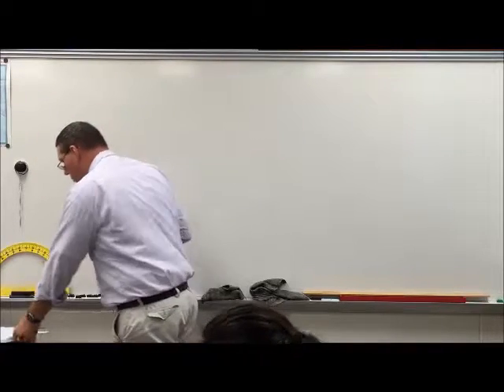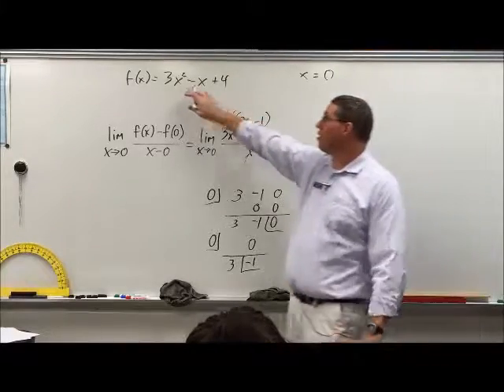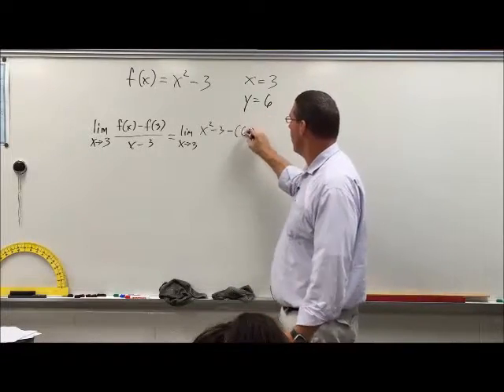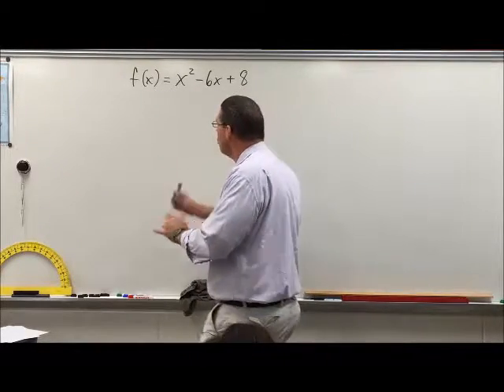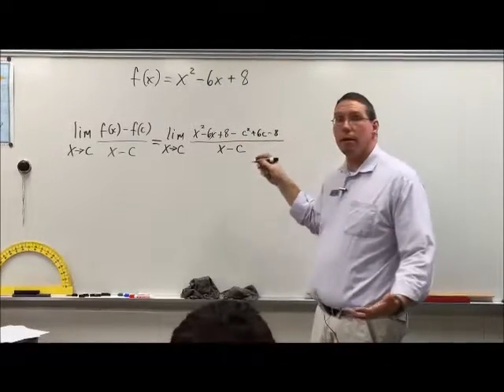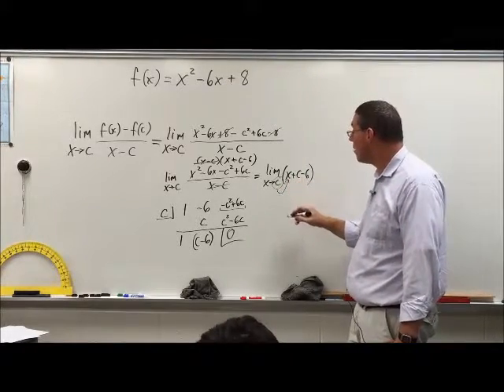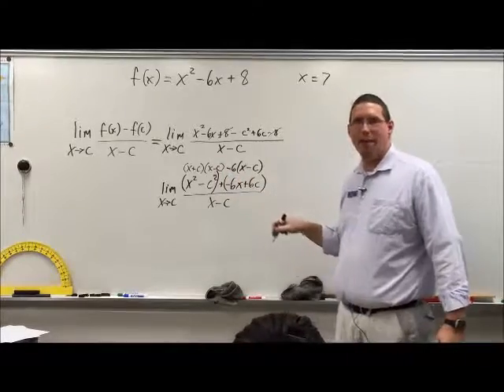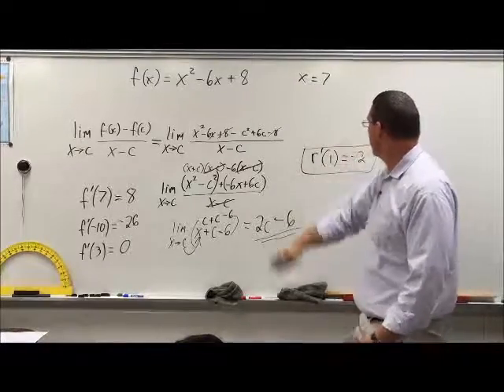Ryan - AP Calculus - Day 21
How to create a rule for finding the instantaneous rate of change of a function at any x value.